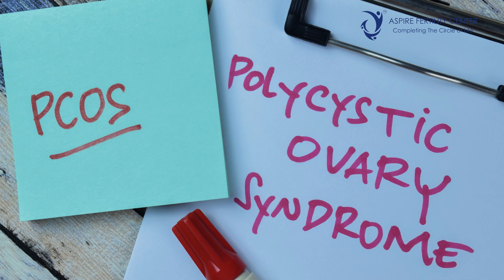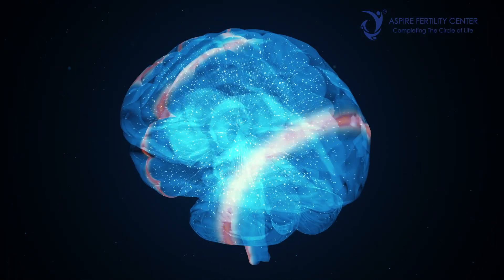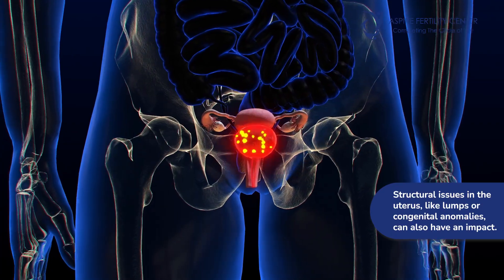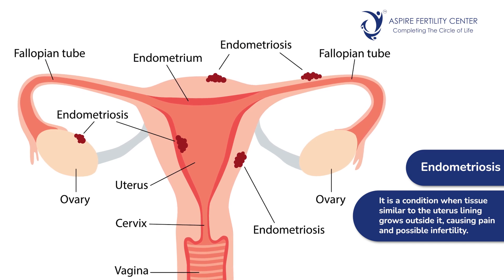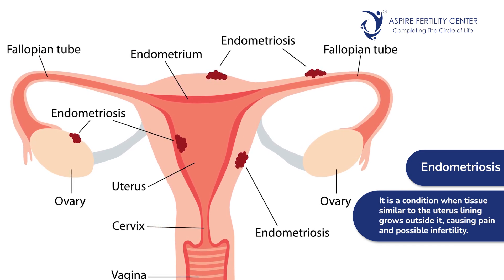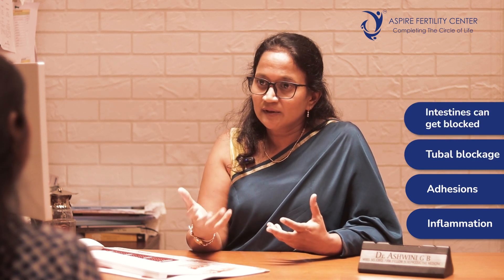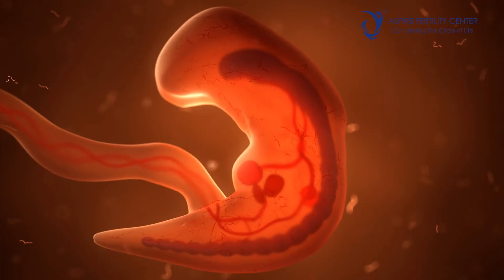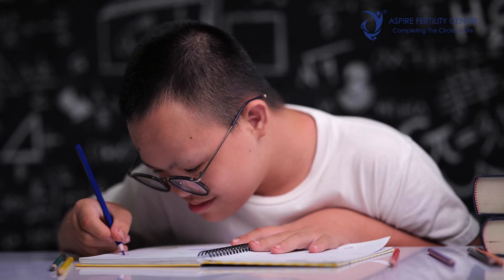Female Infertility - Understanding the Causes | Aspire Fertility Center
Female infertility can stem from various factors, including hormonal imbalances, structural challenges, and even age. In this video, Dr. Ashwini G.B. sheds light on all the potential causes affecting fertility and offers insight into understanding your reproductive health better.

Discover your way to unlock parenthood with Aspire Fertility Center.
Speak to one of our Infertility Specialists.
Call - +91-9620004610 / 6410 or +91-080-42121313 / 12

Our centers are located at:
HSR Layout: #2, 19th Main, 4th Sector, HSR Layout, Bangalore - 560102
Sarjapur Road: 4th Floor, Within NATUS Hospital, 20/13, Sarjapur - Marathahalli Rd, Carmelaram, Bangalore 560035